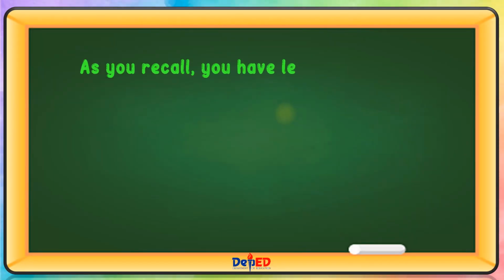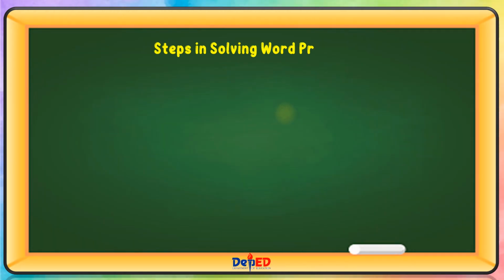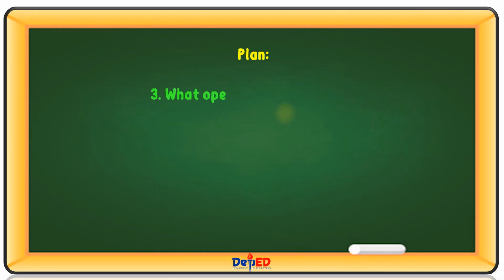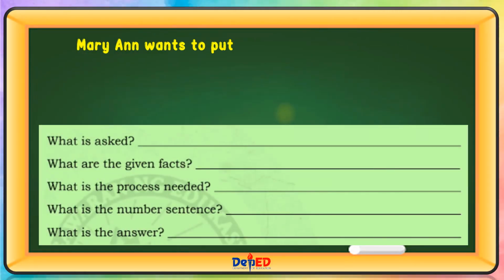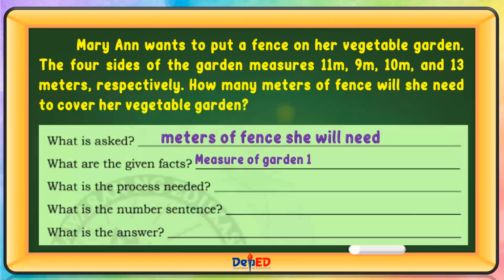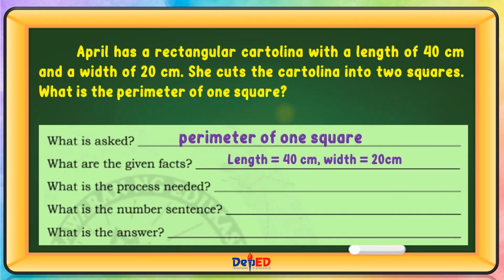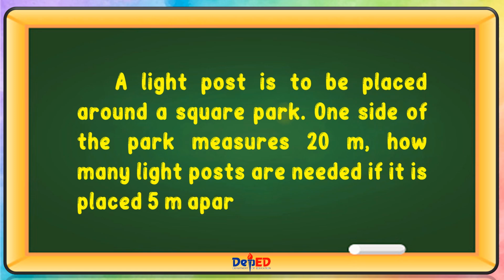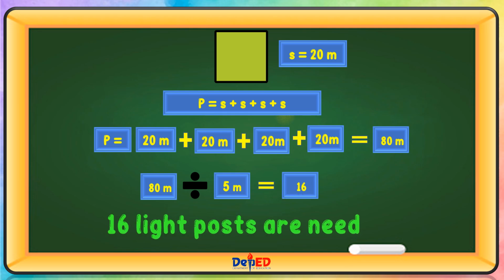MATH 4 | SOLVING ROUTINE AND NON-ROUTINE PROBLEMS INVOLVING PERIMETER | WEEK 7 | QUARTER 3 | MELC